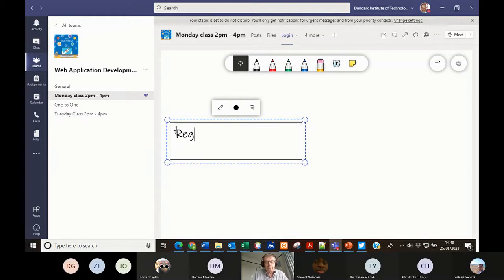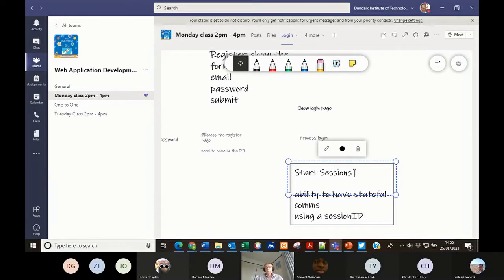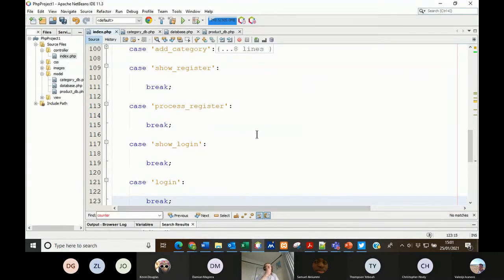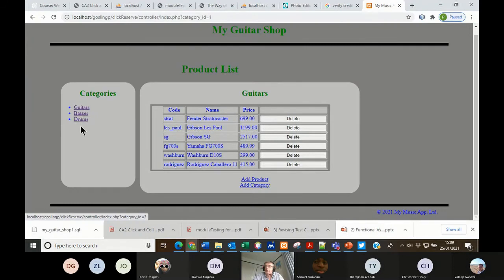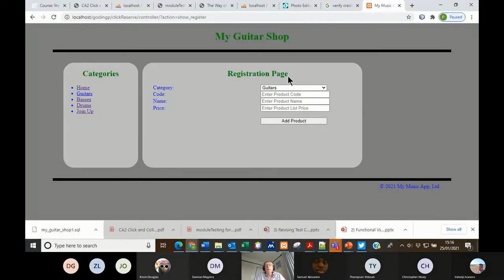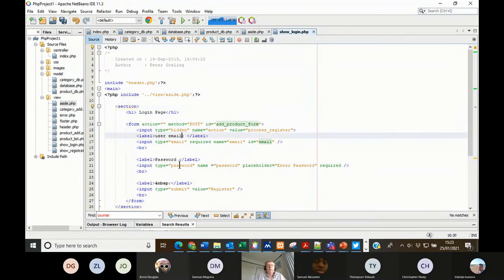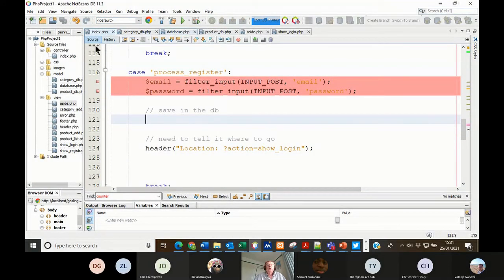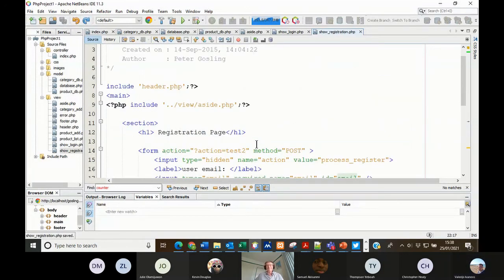Registration MVC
BSc in Computing, DkIT WAD video to add registration and login part 1